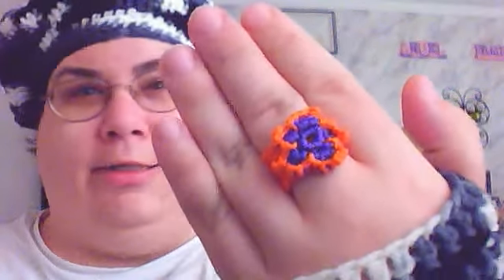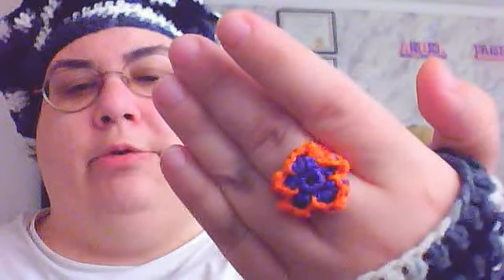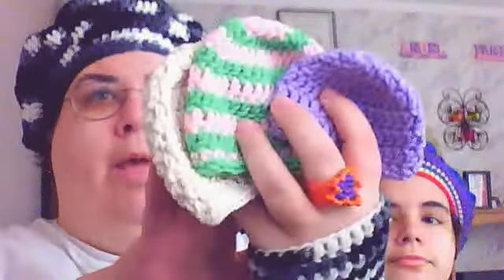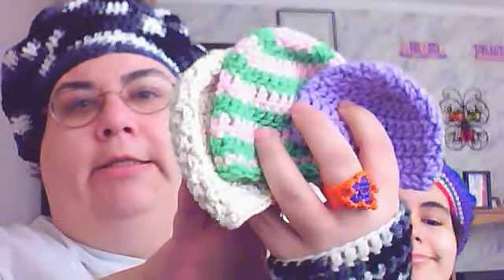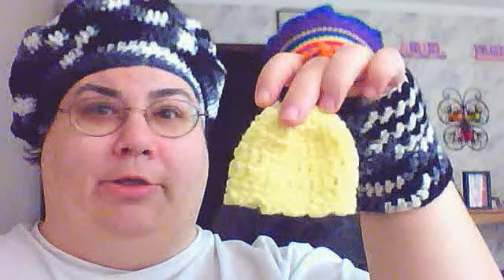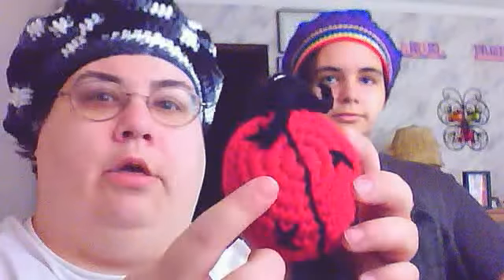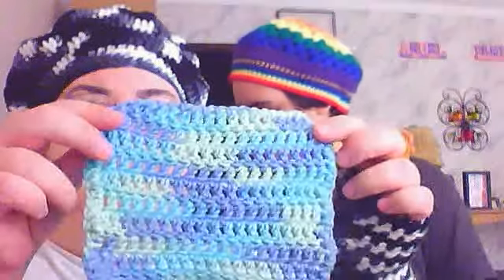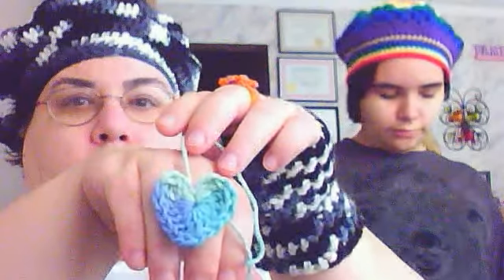Fresh off the Hook Monday with Kydz Lydz 4 April 2011 13:42 (PDT)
Please don't forget to check out my facebook page and click "like"

Link for the spiral scrubbie

the crochet hearts